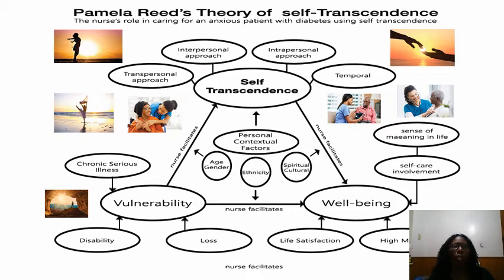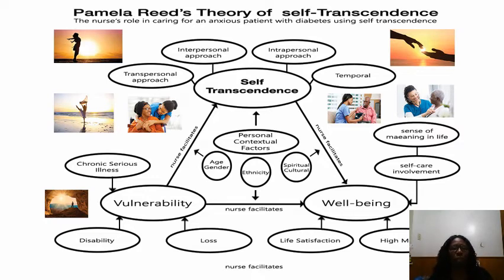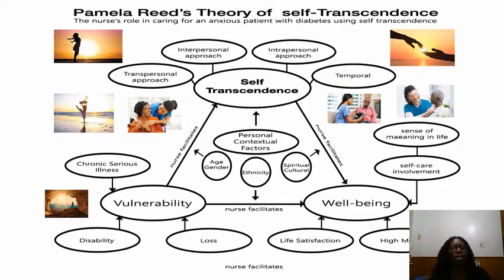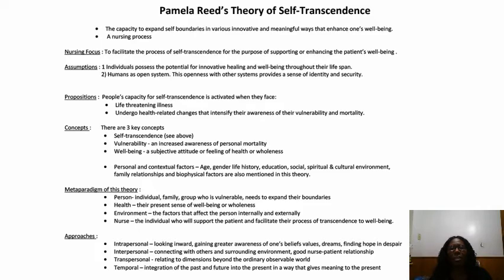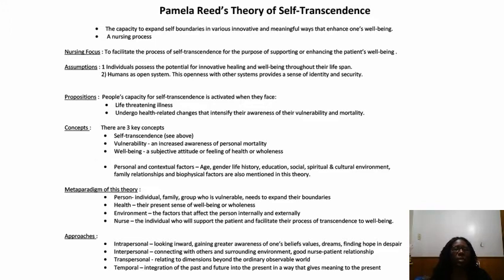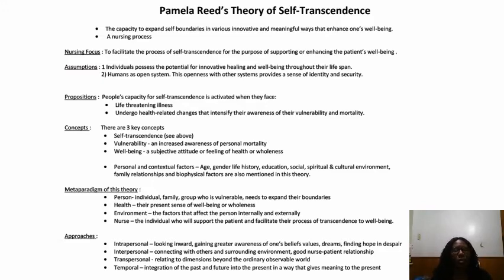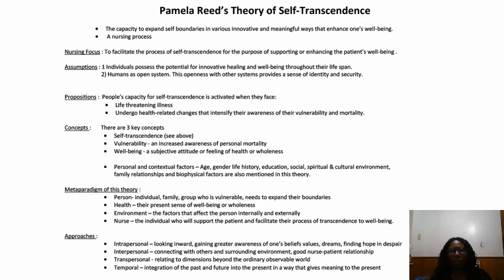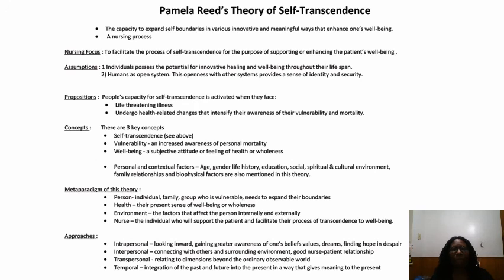Pamela's Self Transcendence Theory